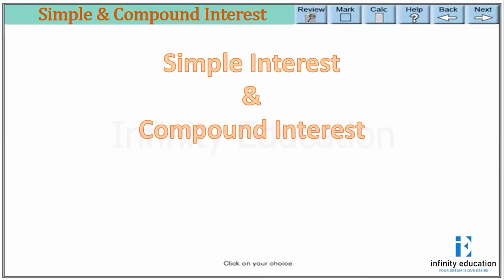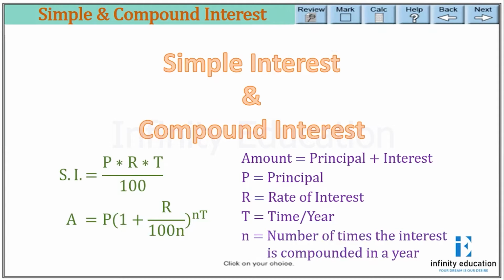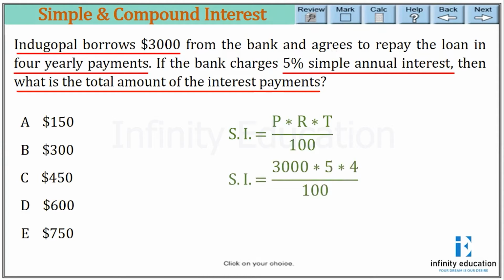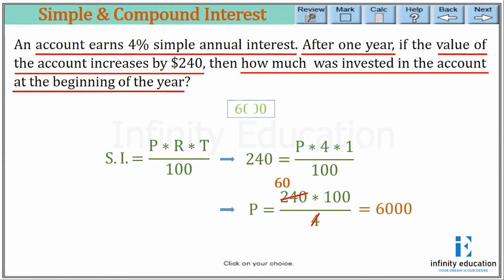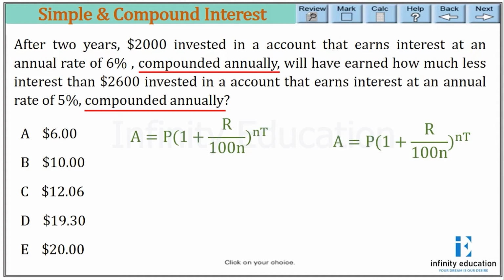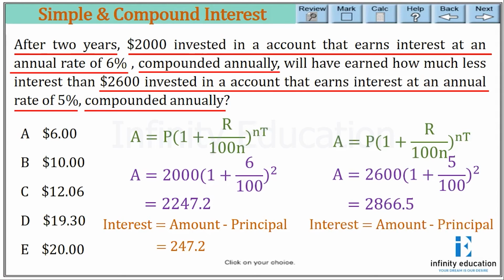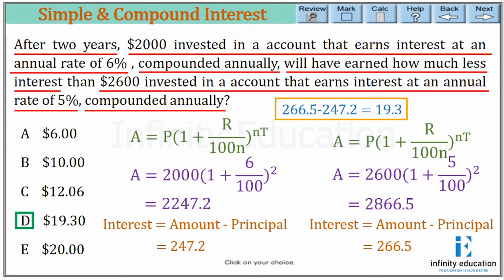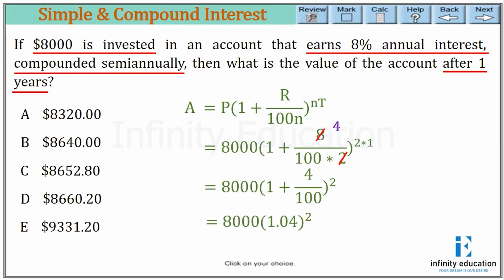GRE Lecture 33 SI & CI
In this video you can learn about simple interest and compound interest.